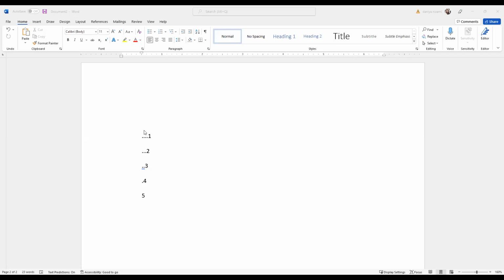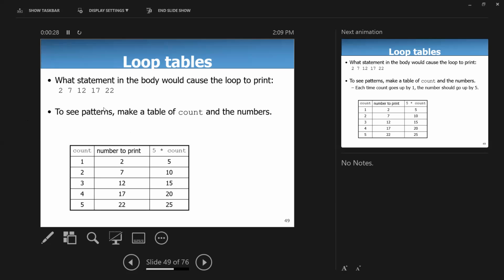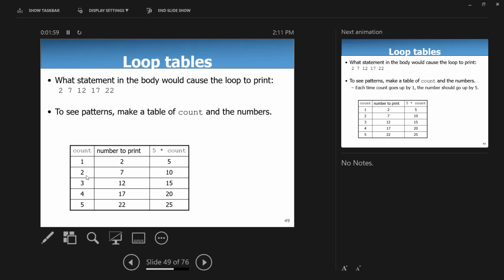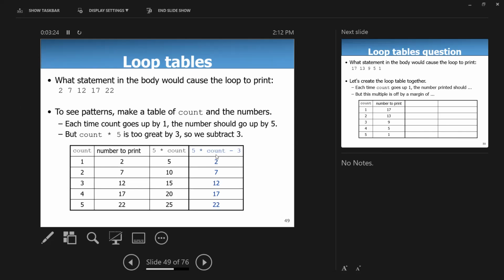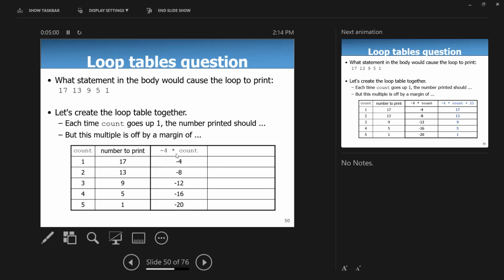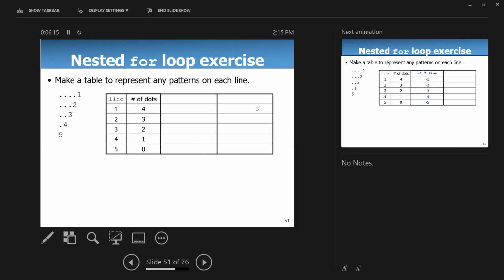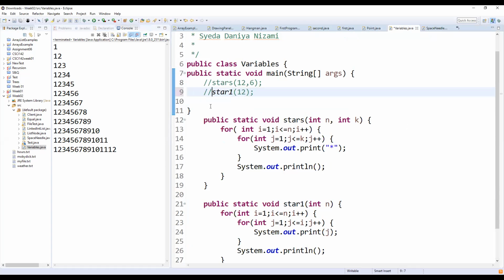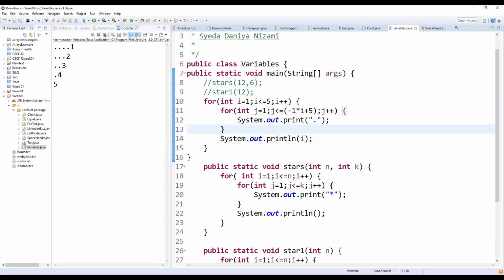Loop Table with examples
Nested loops, static methods and loop tables